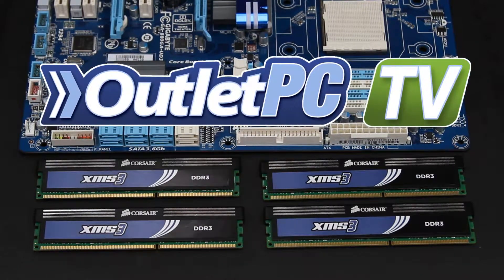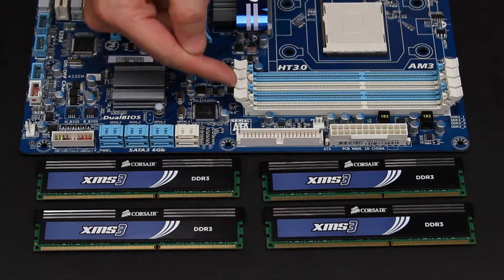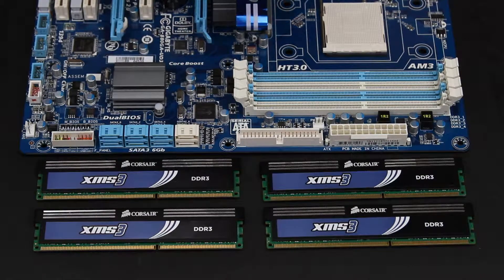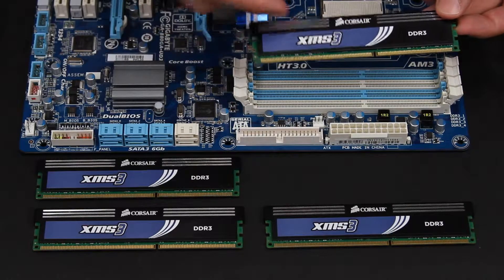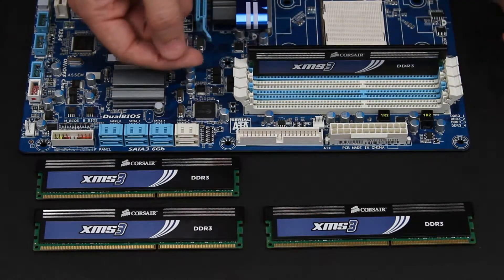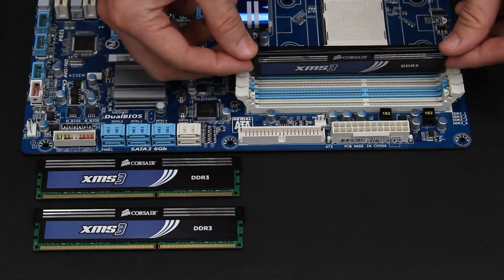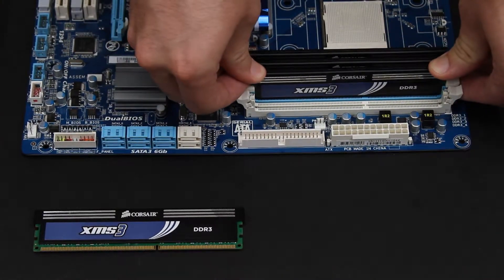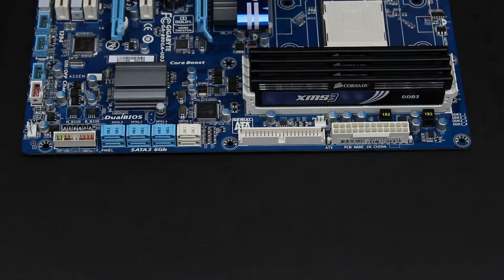How to Install DDR3 RAM on Desktop Motherboard by OutletPC.com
The basic process of installing DDR3 Memory on a Desktop Motherboard.